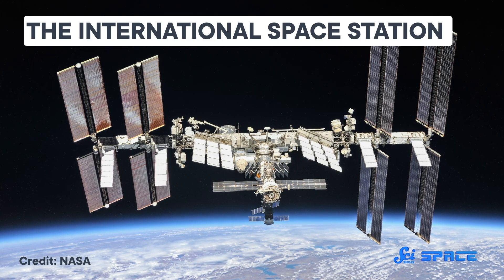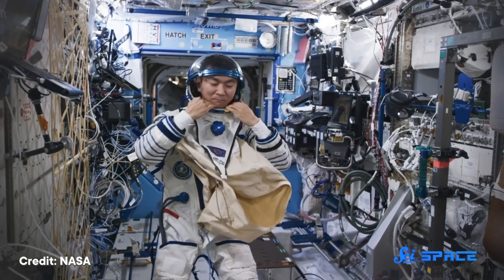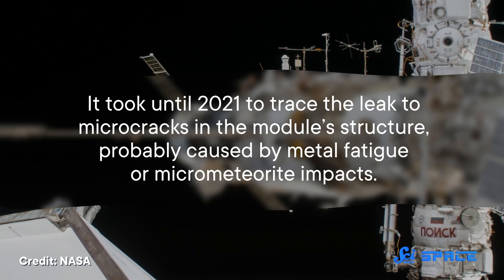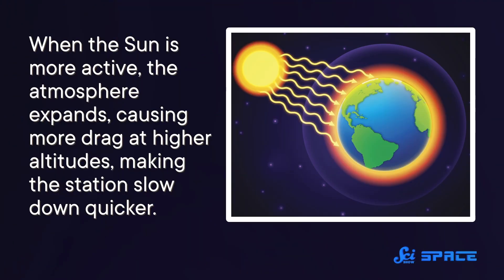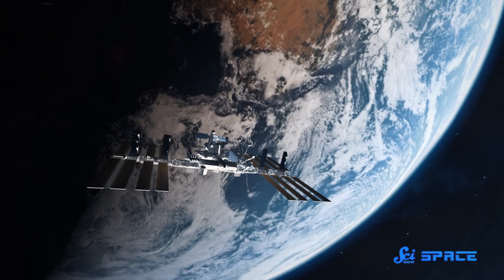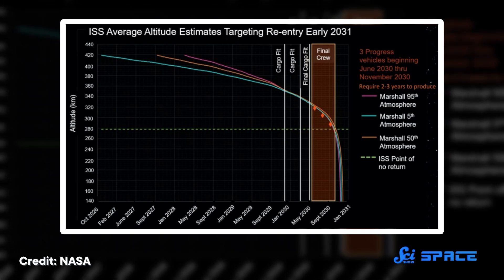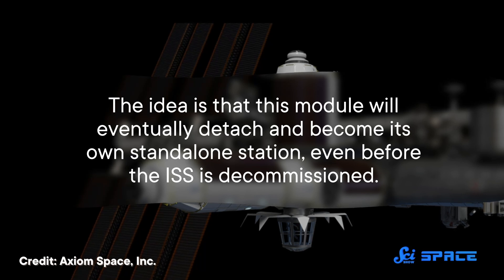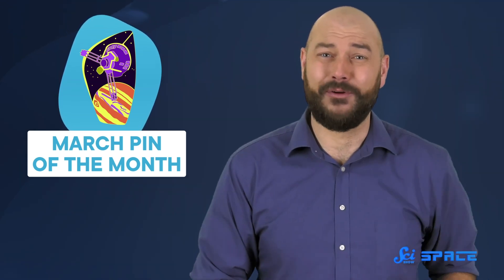What Will Happen to The ISS?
After more than two decades buzzing around above our heads, the life of the ISS will soon be coming to a close. But what does that actually look like? And what does it mean for the future of space experimentation?